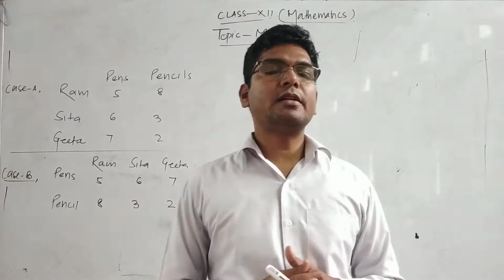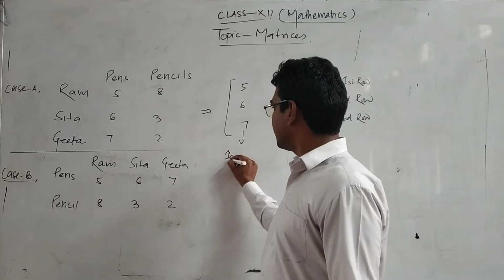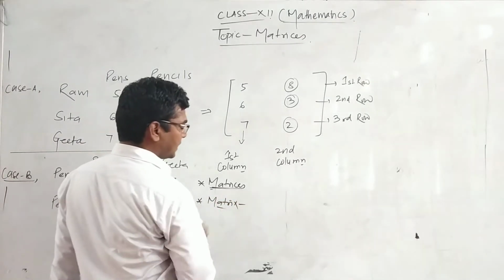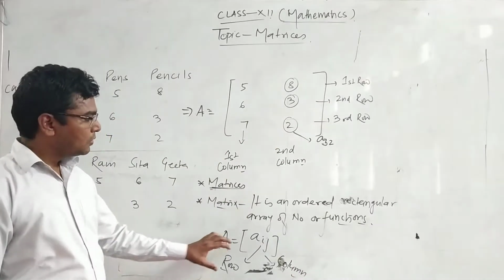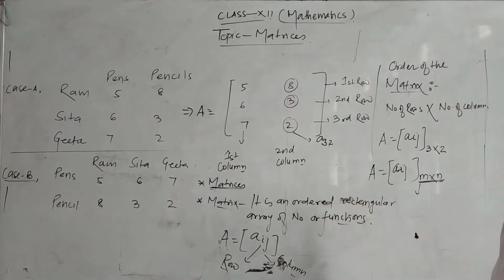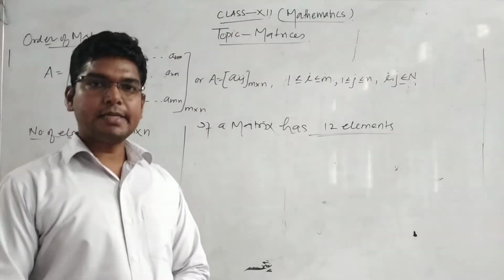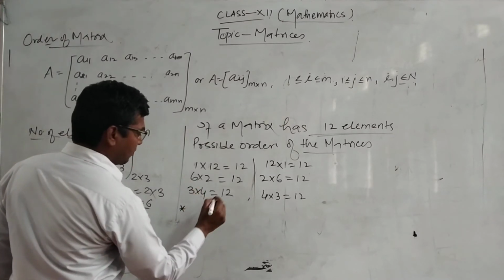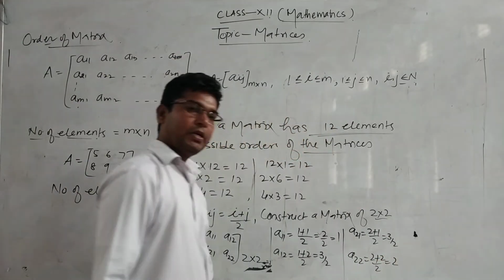CLASS -XII MATHEMATICS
TOPIC - INTRODUCTION TO MATRICES